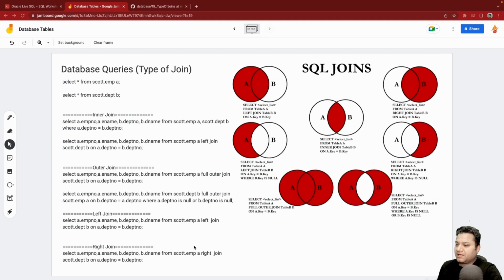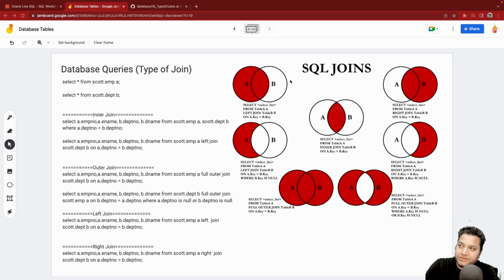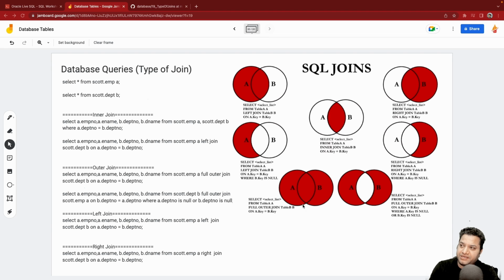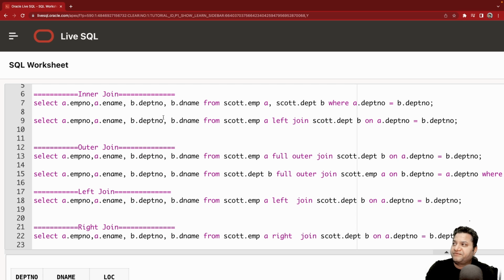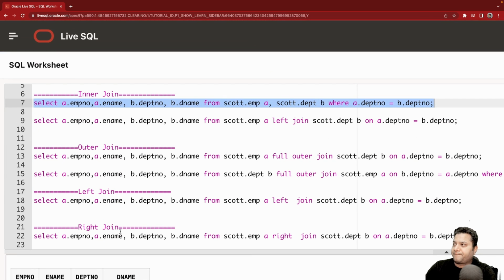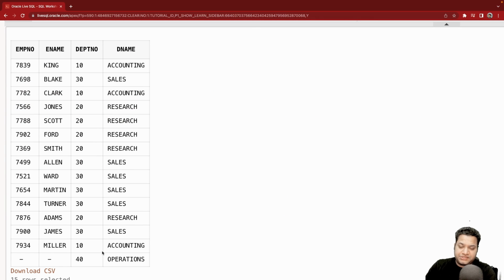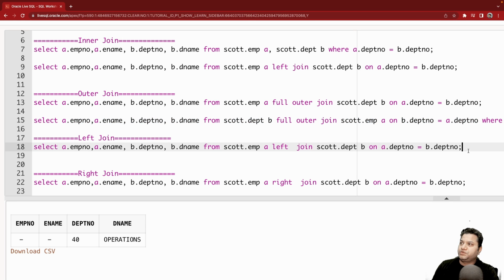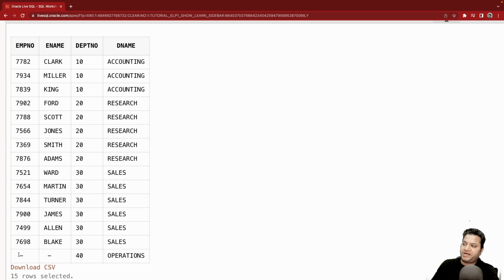19 Introduction to Type of Join in SQL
In this video i gave introduction to type of join. There are mainly four type of join in sql that includes
1) Left Join
2) Right Join
3) Outer Join
4) Inner Join

WhiteBoard Link